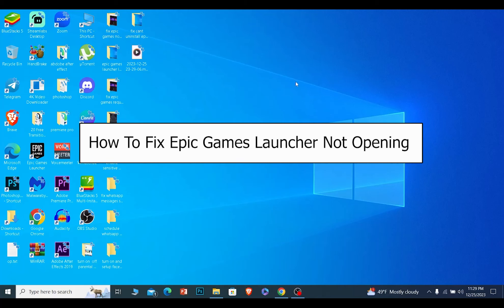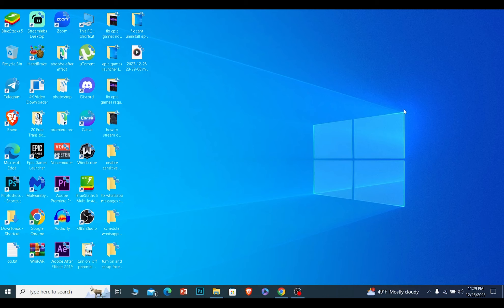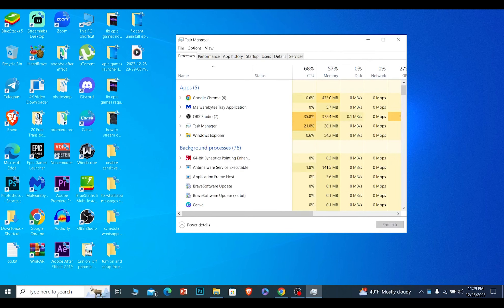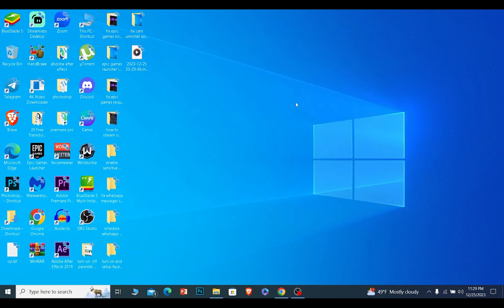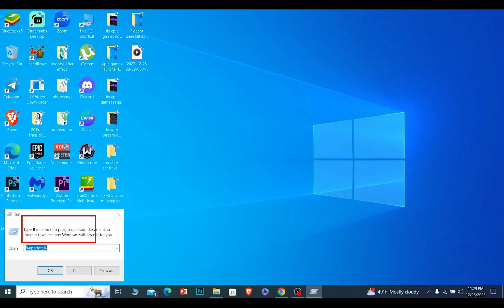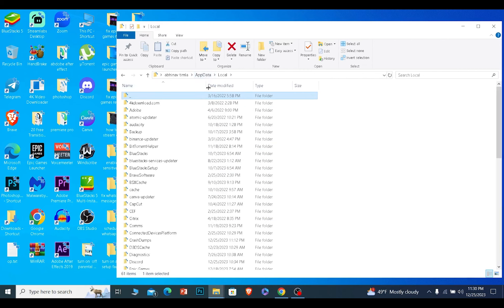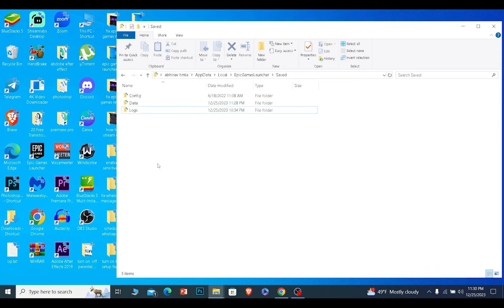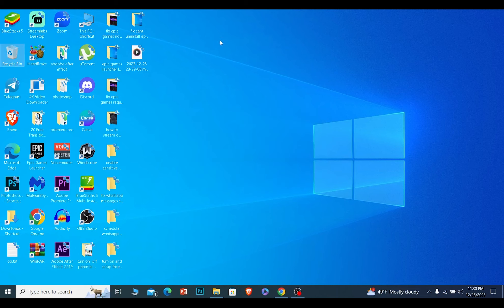How To Fix Epic Games Launcher Not Opening (Quick & Easy!) | Solve Epic Games Not Launching Problem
Confused about how to fix Epic Games launcher not opening? This video explains the exact steps on how to solve epic games not launching problem. Make sure you watch the video till the end to learn it in more detail.